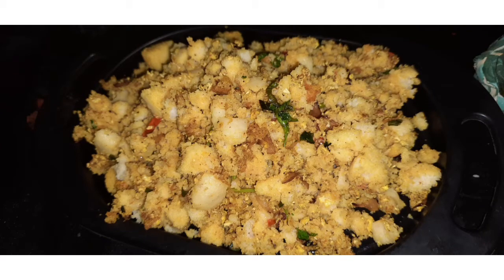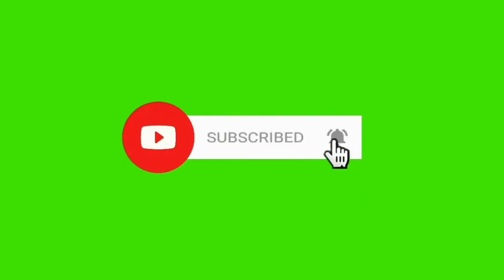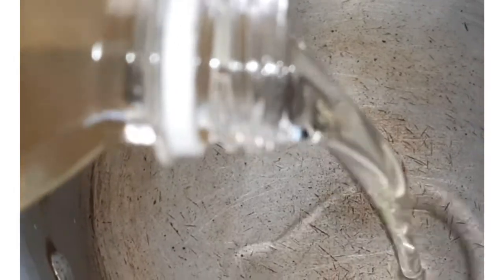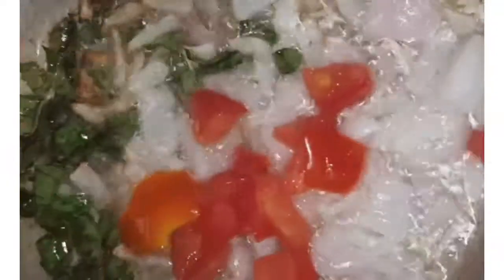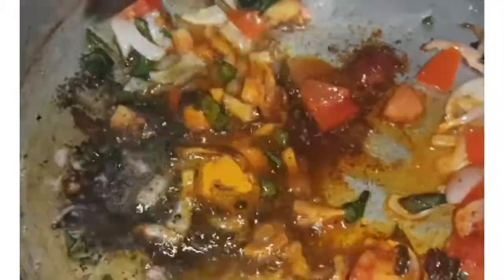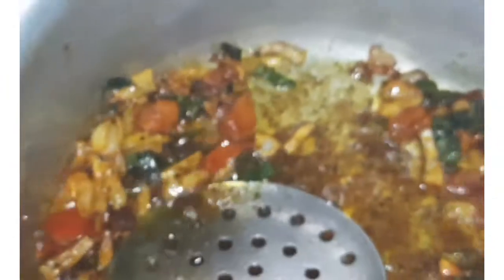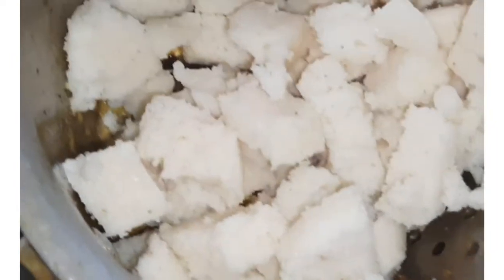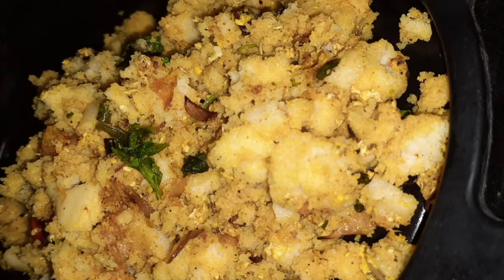SPECIAL IDLI|kothu idli recipe in tamil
in this video u can see how to make kothu idly in home